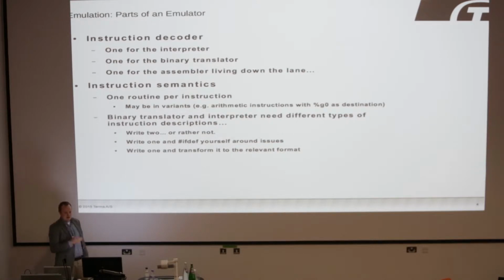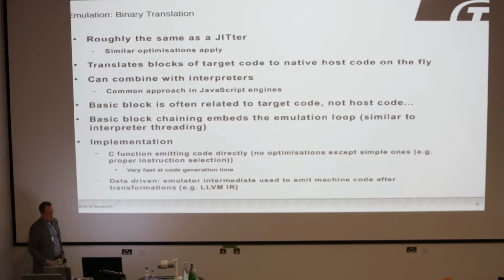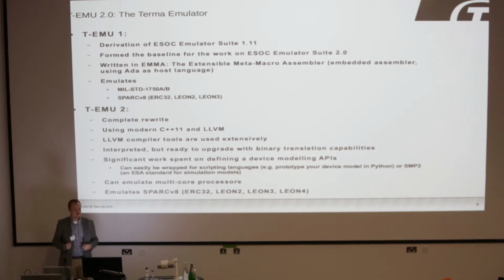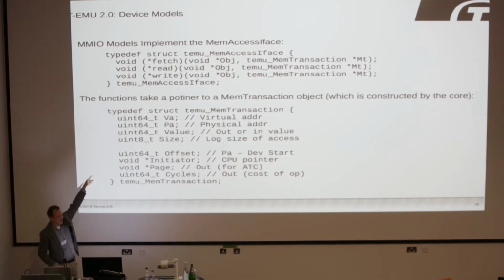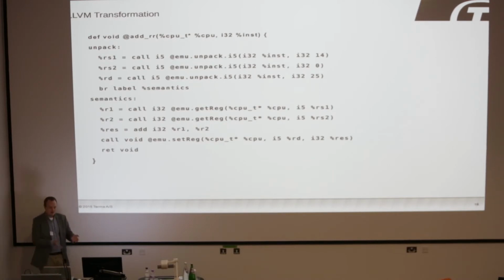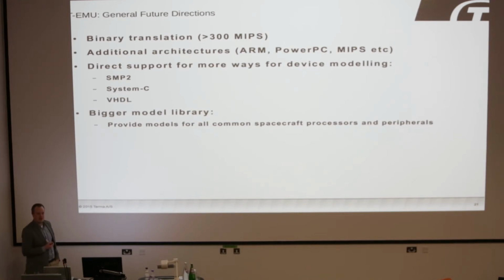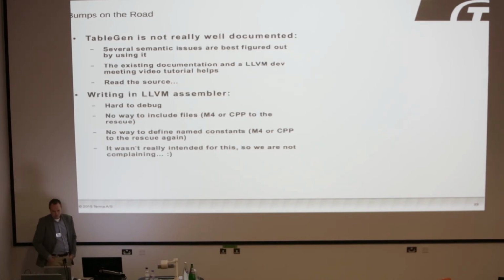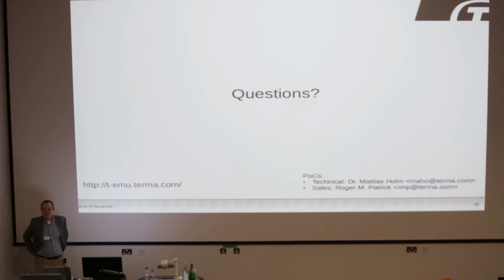2015 EuroLLVM Developers’ Meeting: M. Holm “T-EMU 2.0: The Next Generation...”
T-EMU 2.0: The Next Generation LLVM Based Micro-Processor Emulator - Mattias Holm